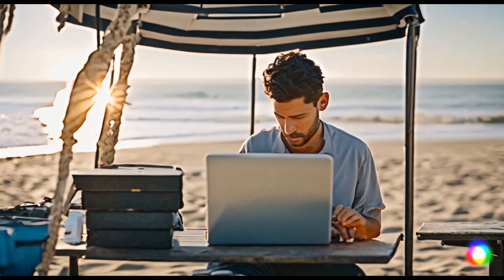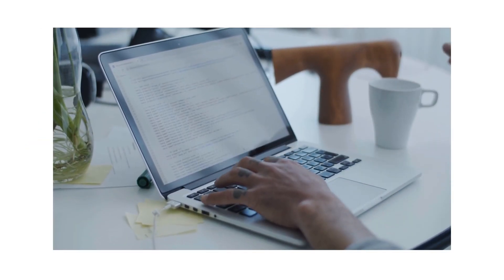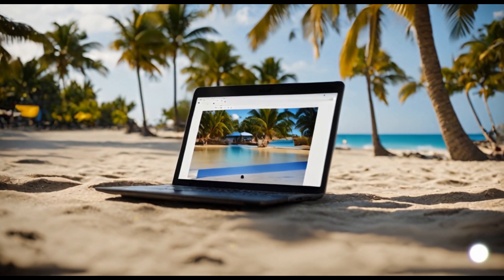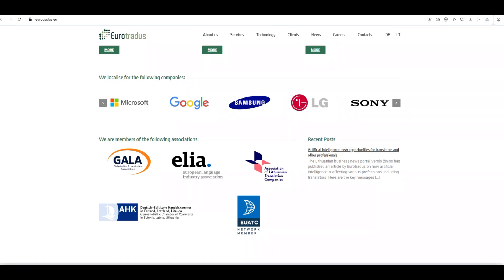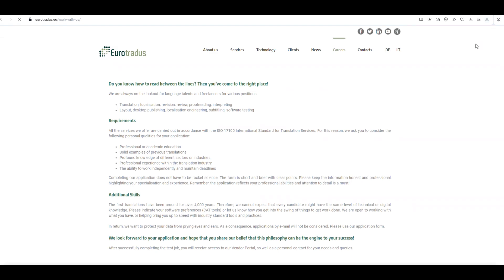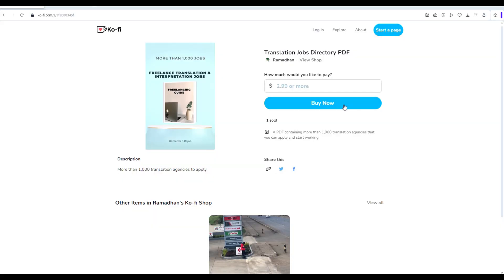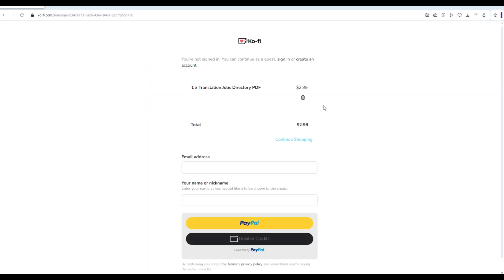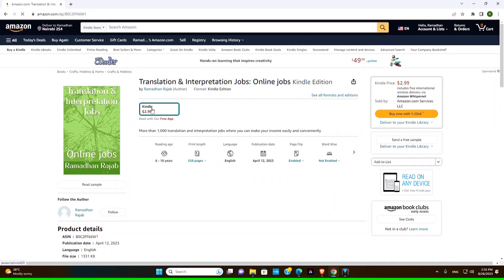Freelance Linguist and Translation Jobs: Eurotradus